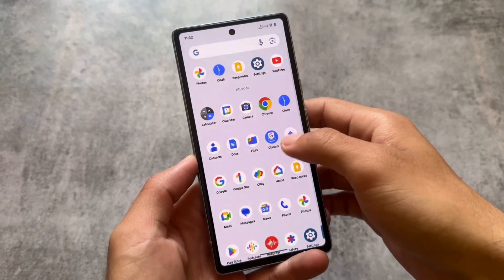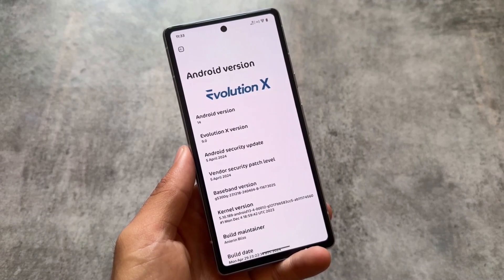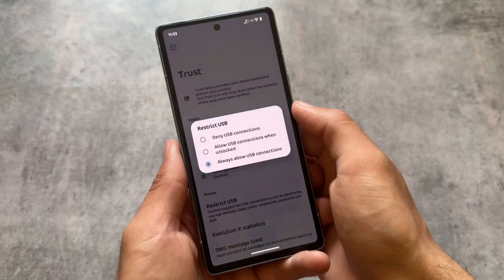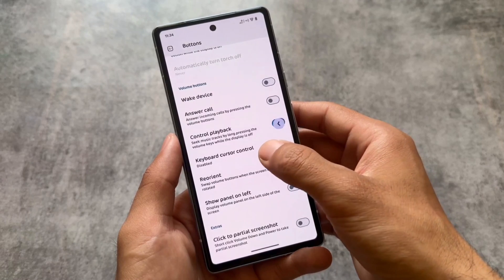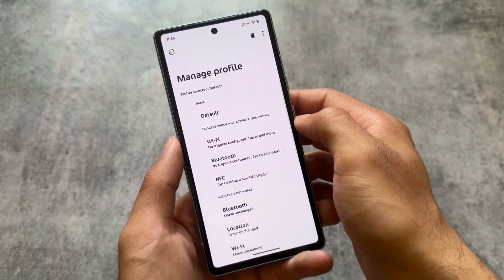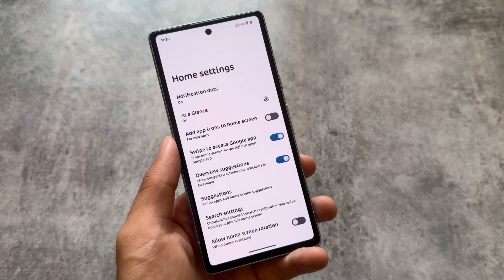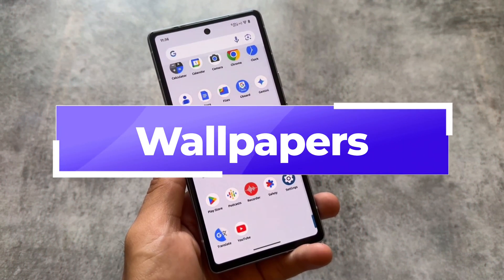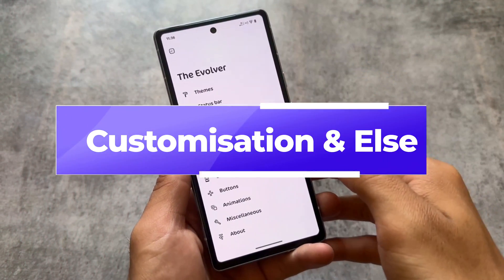Evolution X v9.0 Released: The Biggest Update of all time!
Hey guys, What's Up? Everything is good I Hope. I will show you " Evolution X v9.0 Released: The Biggest Update of all time! " in this video. Make Sure to watch this video till the end to understand everything.